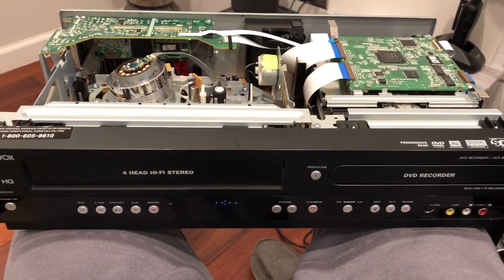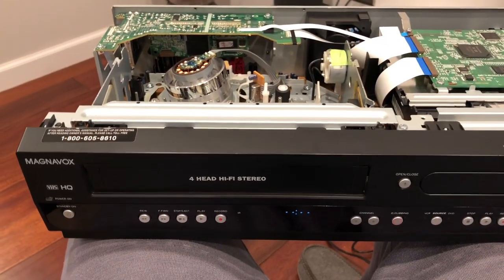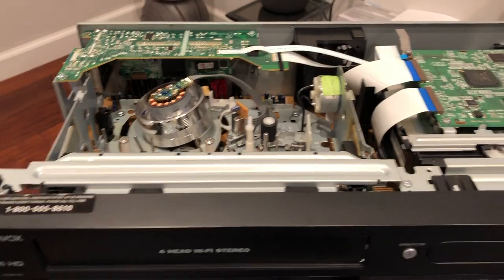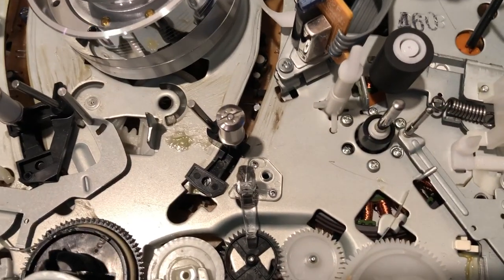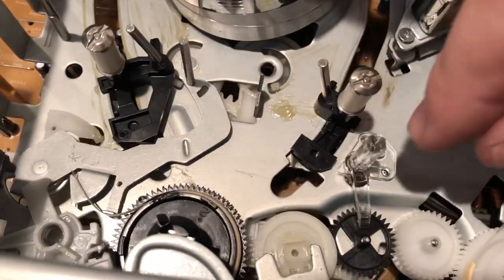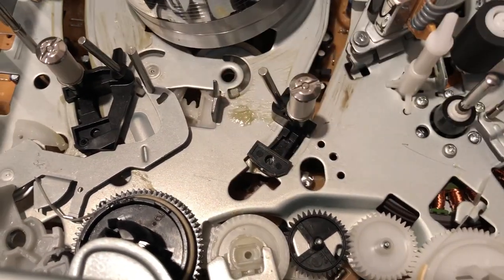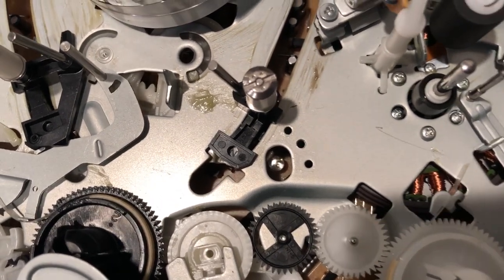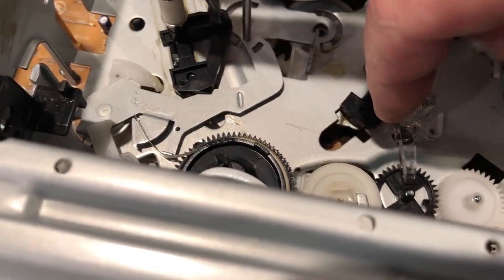Magnavox VCR/DVD POWERING OFF WHEN LOADING VCR TAPES FIX!!!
Simply remove top cover to get to the sensor and using soft cloth clean it. Then put everything back together.